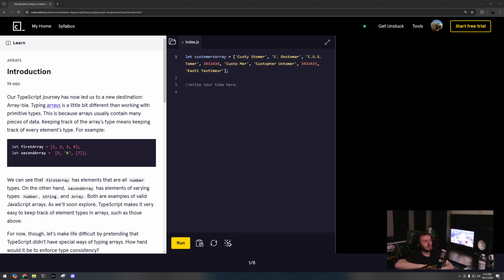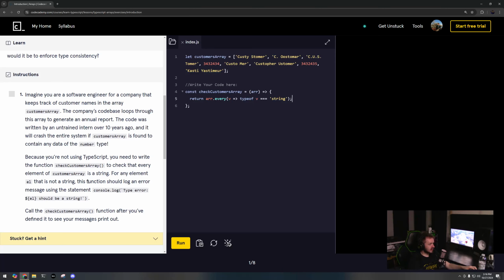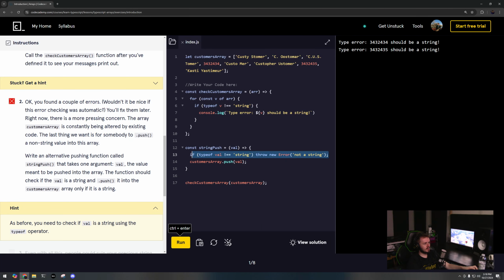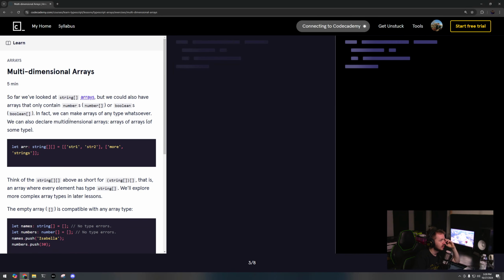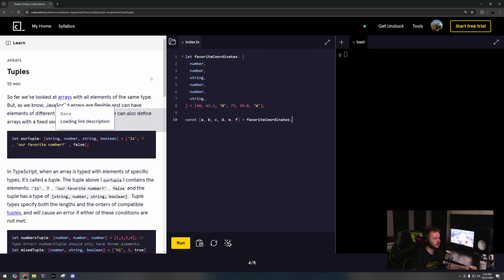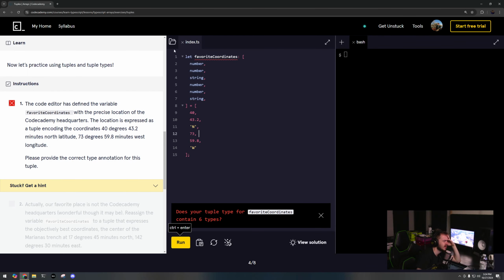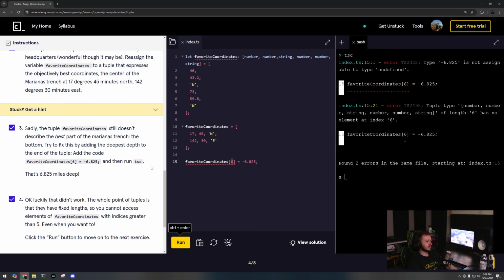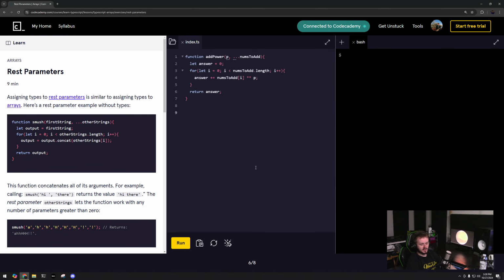Intro to TypeScript: Arrays and Tuples